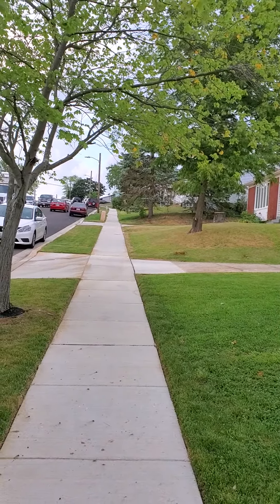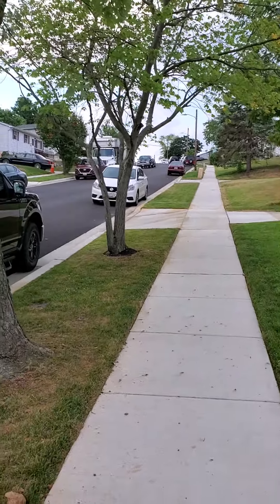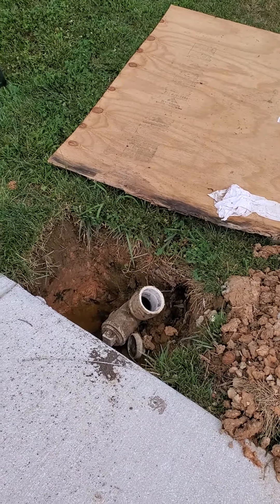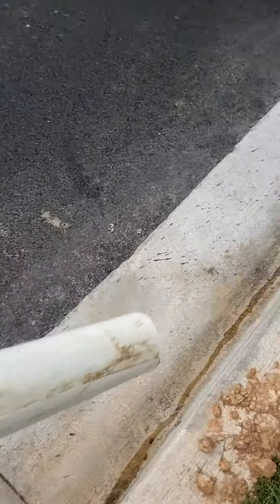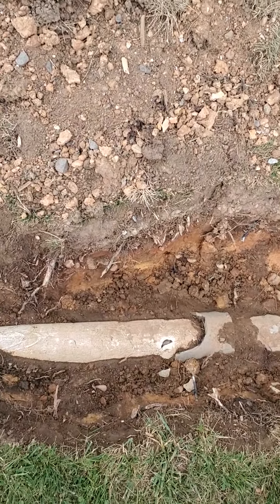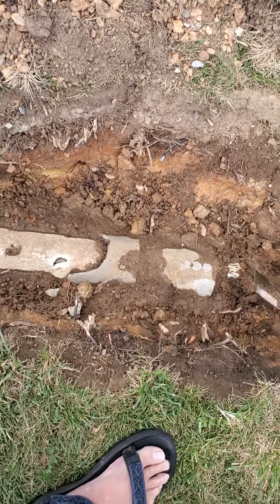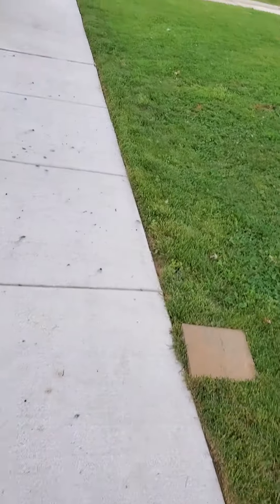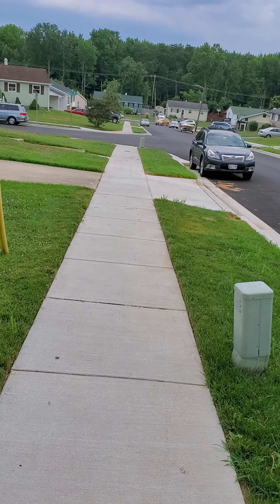20200720 piping1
The county did a wonderful job of replacing the sidewalk and gutters.  However, less than a foot down, under the dirt, things are different.